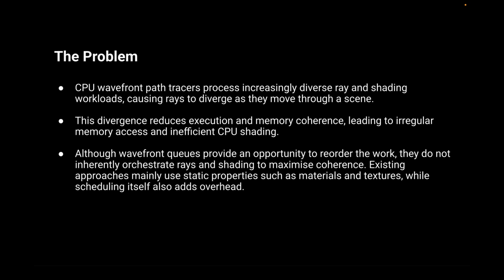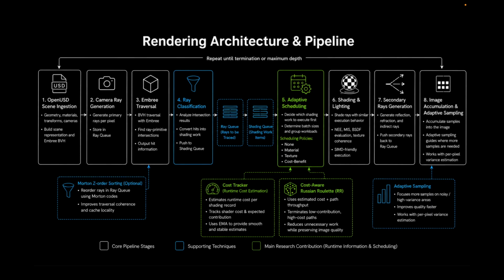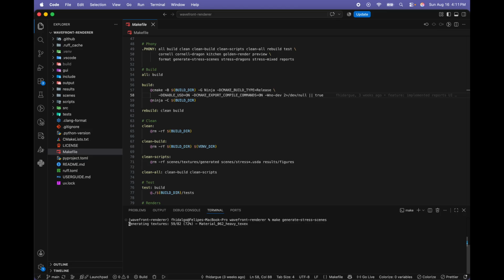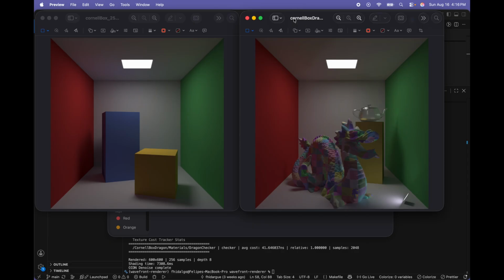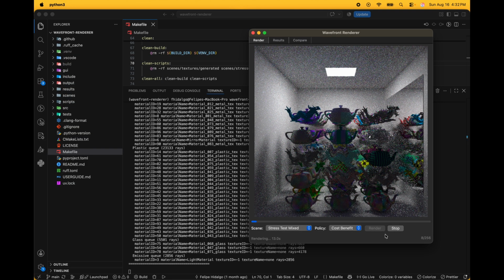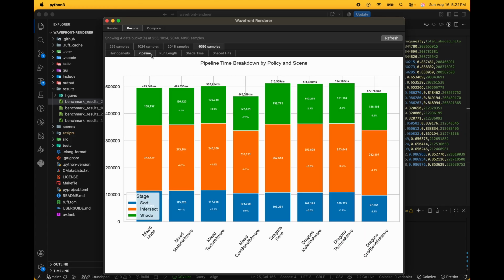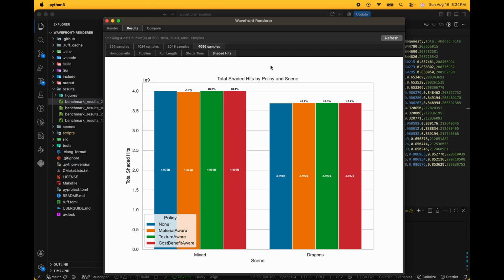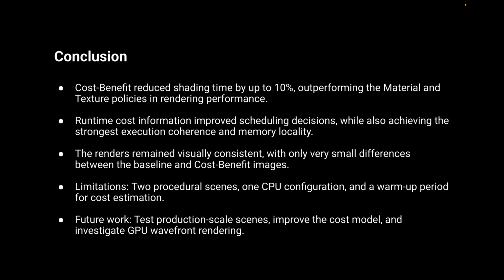Adaptive Wavefront Scheduling for Coherent CPU Path Tracing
This project investigates whether runtime-aware workload scheduling can improve the performance of CPU-based wavefront path tracing.

As part of the research, I developed a complete C++ CPU wavefront path tracer using OpenUSD and Intel Embree, with a modular scheduling framework designed to evaluate different ways of organizing ray and shading workloads.

The renderer includes:
- OpenUSD scene loading and Embree BVH traversal
- CPU wavefront ray tracing with Ray and Shading Queues
- Morton Z-order traversal scheduling
- Physically based materials and texture mapping
- Monte Carlo path tracing
- Next Event Estimation (NEE) and Multiple Importance Sampling (MIS)
- HDR environment lighting
- Adaptive sampling and firefly clamping
- Intel Open Image Denoise
- Material, Texture, and Cost-Benefit scheduling
- Runtime cost tracking using an Exponential Moving Average
- Cost-Aware Russian Roulette path termination
- PySide6 interface with real-time progressive rendering
- OpenGL-based render preview and image comparison tools

Research

The scheduling framework was evaluated using None, Material, Texture, and Cost-Benefit policies across multiple benchmark configurations.

The Cost-Benefit scheduler reduced shading time by up to 10% compared with the baseline, while achieving strong execution coherence and memory locality. Image comparisons also showed that the scheduling changes produced only small differences in the final rendered images.

The demonstration covers the motivation and hypothesis, renderer architecture, CLI workflow, PySide6 interface, progressive rendering, scheduling policies, benchmark results, image comparisons, and conclusions.

Timecodes:
0:00 - Introduction
0:14 - Problem
1:04 - Hypothesis
1:25 - Rendering Pipeline & Architecture
3:27 - CLI Build
3:55 - Procedural Python Scenes
4:46 - Rendering commands
6:07 - PySide6 UI
7:47 - Results graphs
11:53 - Heatmap comparison
12:37 - TDD
13:01 - Conclusions

Developed by Felipe Hidalgo.